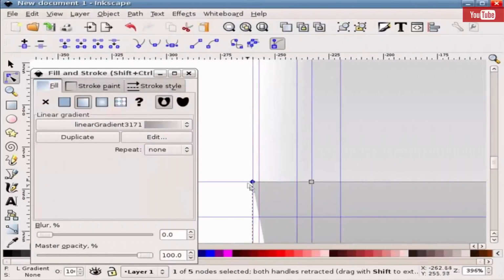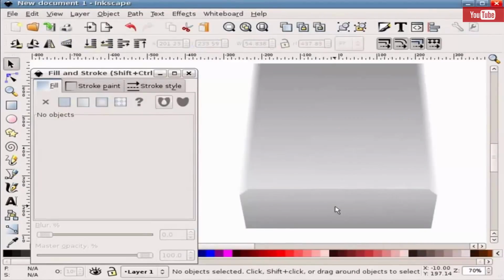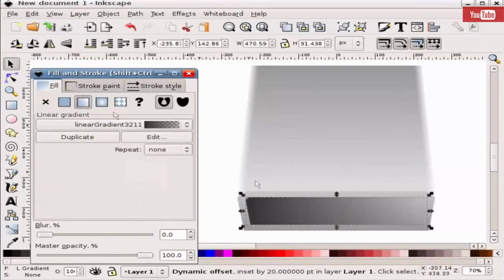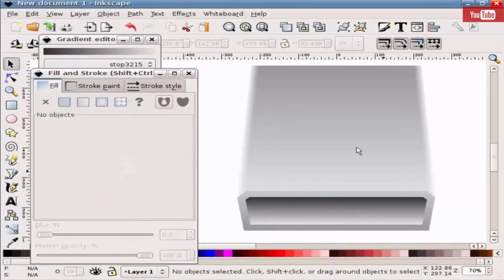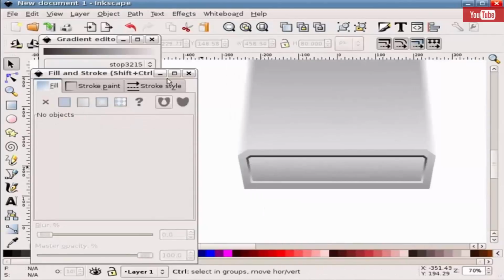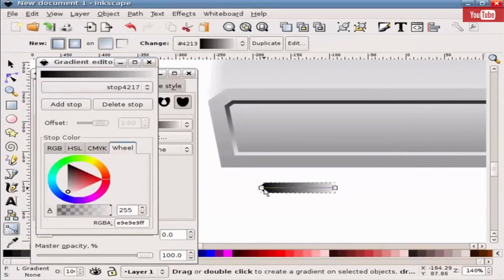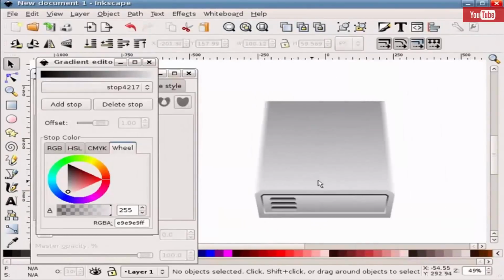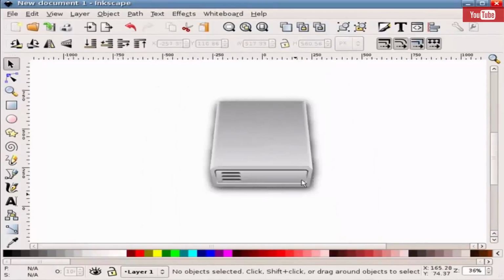Inkscape dibujar disco externo 2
Dibujo vectorial con herramienta Open Source Inkscape